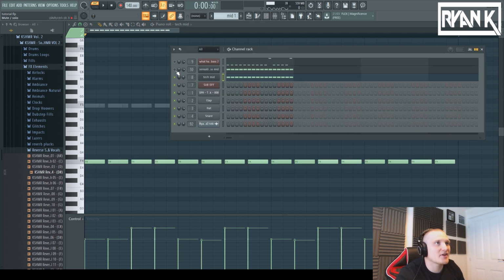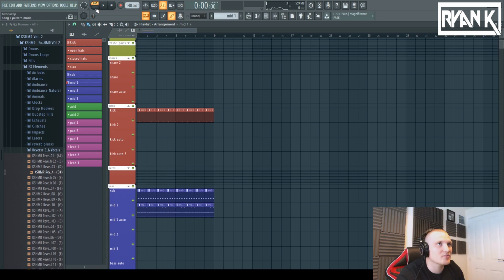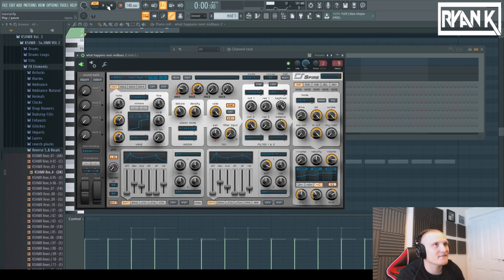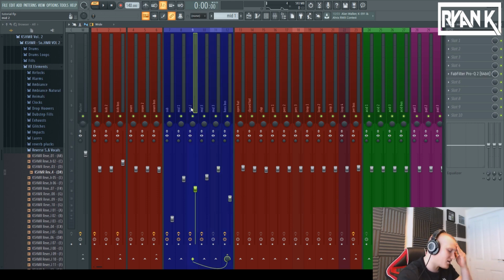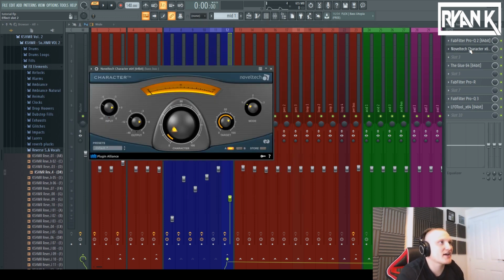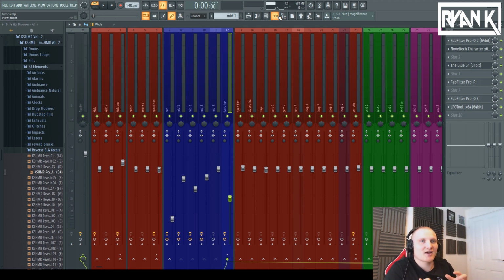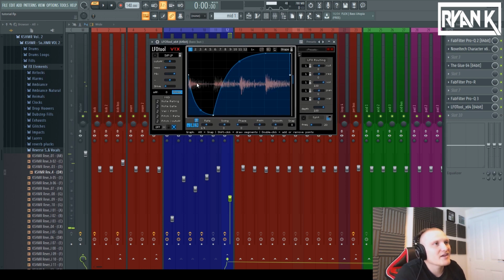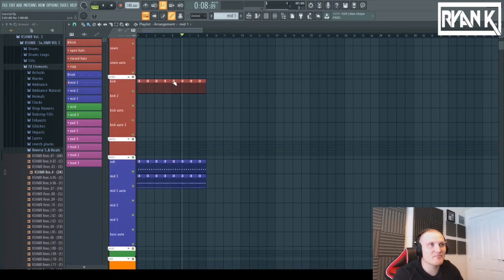How To Make a Trance Track With Ryan K - Part 3 - The midbass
This is the third video in my new series looking at creating a trance track from scratch and getting it signed. I cover the following topics:

- Creating the midbass midi
-Selecting and processing the midbass